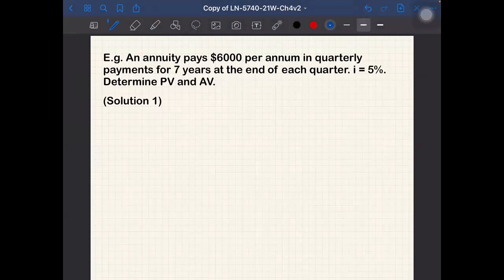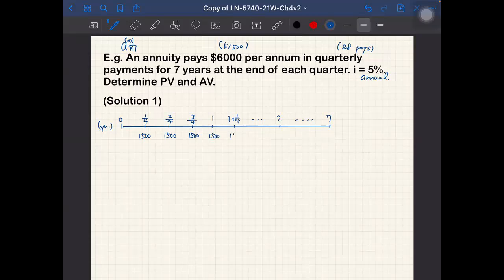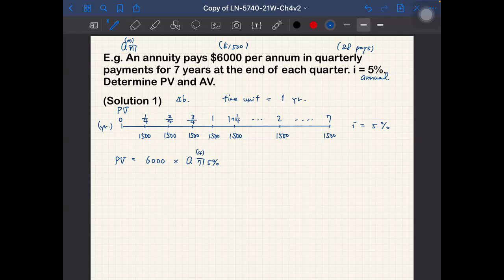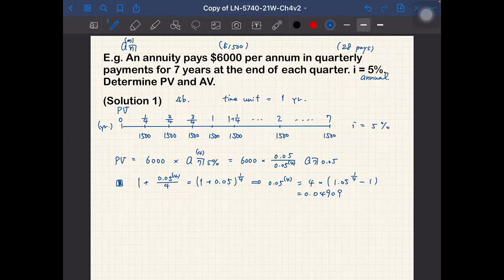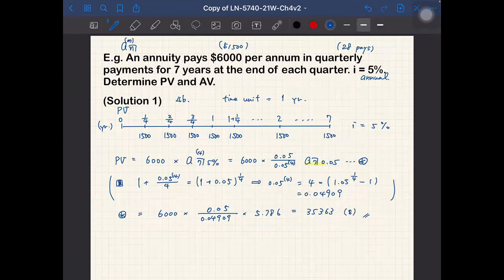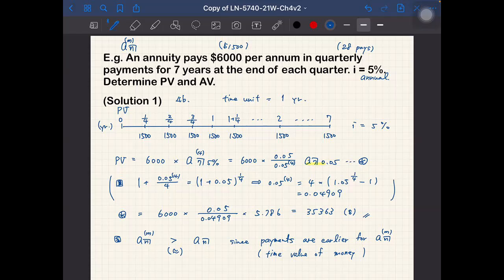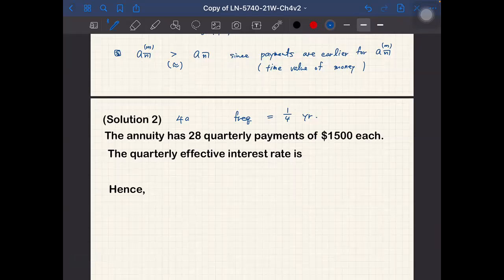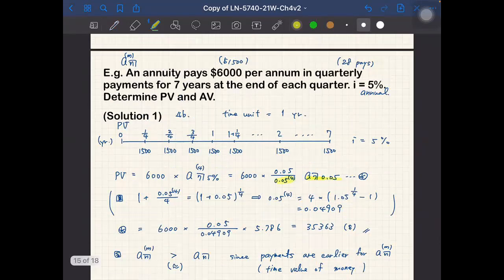5740-21W-02-16-2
Off Payments 2 -- An Example
Do Quiz-02-16-2.